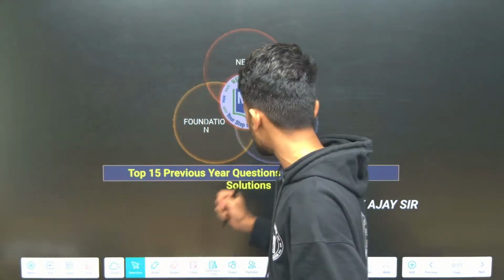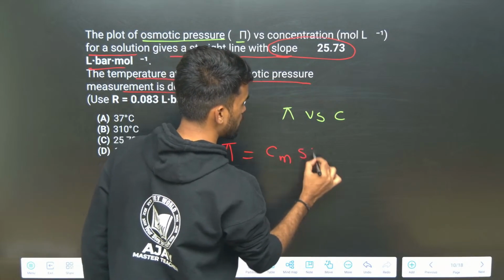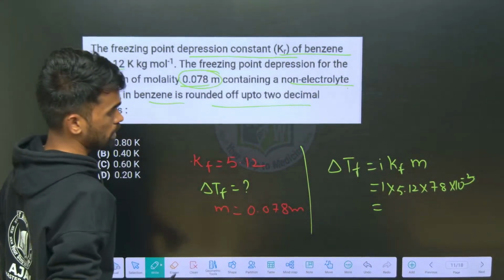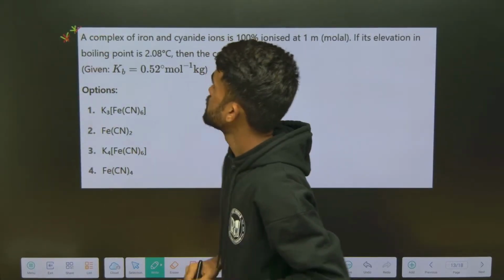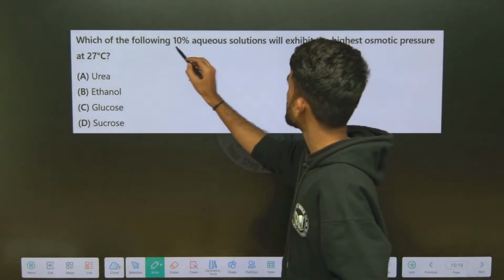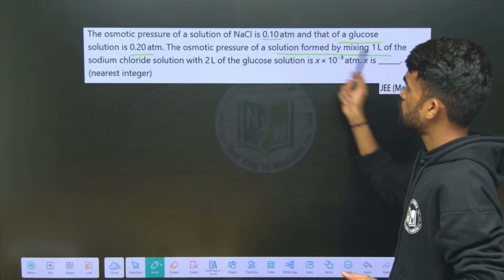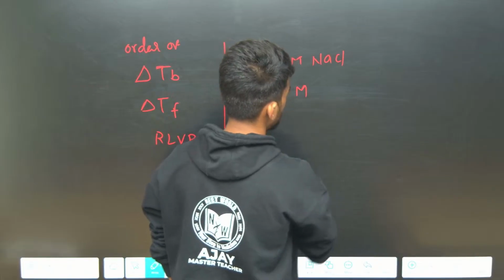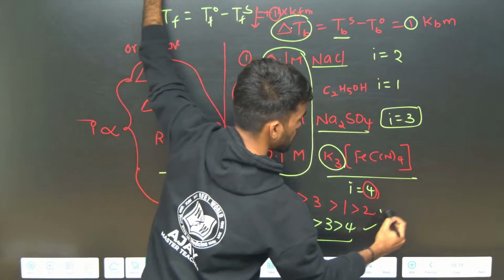🔥 Master Colligative Properties | NEET JEE EAPCET 2026 | Full Numericals Solved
📌 Welcome to this powerful Chemistry session where Ajay Sir walks you through Complete Solutions on Colligative Properties with detailed explanations and numerical problem-solving for NEET, EAPCET, and JEE 2026.

📚 In this session, you will:

Understand the core concepts of Colligative Properties

Solve important numerical questions step-by-step

Learn about Abnormal Molar Mass, Van’t Hoff Factor (i), Osmotic Pressure & more

Master shortcut tricks for solving NEET/JEE-level numerical problems

Get access to high-weightage exam questions with expert explanation

👨‍🏫 Faculty: Ajay Sir
📺 Platform: NEET World – Your Step to Medicine
🎯 Exams Covered: NEET 2026 | JEE 2026 | EAPCET 2026
🧪 Topic: Physical Chemistry – Colligative Properties with Numericals

NEET World is your trusted destination for NEET, JEE, and EAPCET preparation. With a mission to empower students from every background, NEET World provides:

Daily live classes & 100-day bootcamps

NCERT-based one-shot revisions

Expert teachers for all 3 subjects

PYQ discussions, quizzes & mock tests

Concept-based + MCQ-based learning system

💬 “Your Step to Medicine” means your guided path to becoming a future doctor or engineer—well-structured, affordable, and results-driven.

Join thousands of NEET/JEE aspirants choosing the smarter way to prepare!

Ajay Sir is one of the most trusted Chemistry educators with years of experience in NEET and JEE mentoring. His approach is logical, structured, and easy to grasp, even for weak or average students.

🔍 What makes him unique:

Specializes in Physical & Inorganic Chemistry

Focus on exam-oriented shortcuts and tricks

Deep understanding of concept + numericals

Has mentored 650+ NEET & JEE qualifiers

Connects real-life analogies to Chemistry topics

🎯 Whether you're preparing for NEET, JEE, or EAPCET – Ajay Sir's classes are a game-changer.